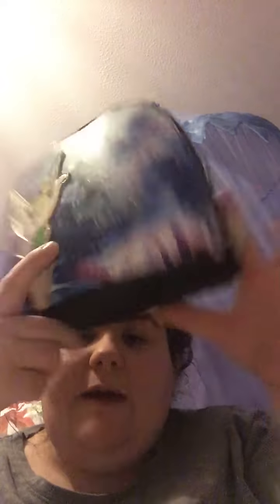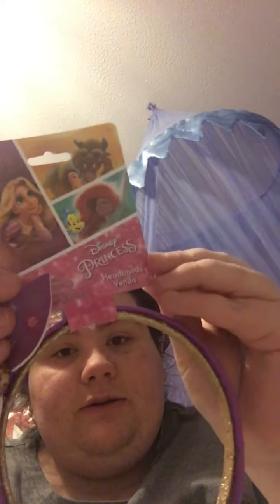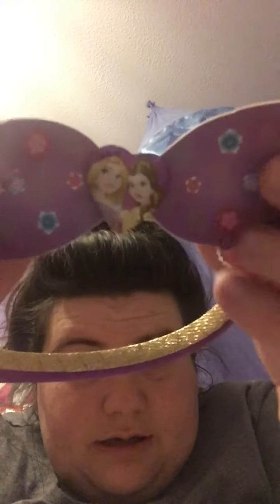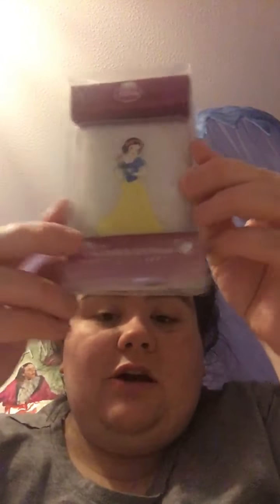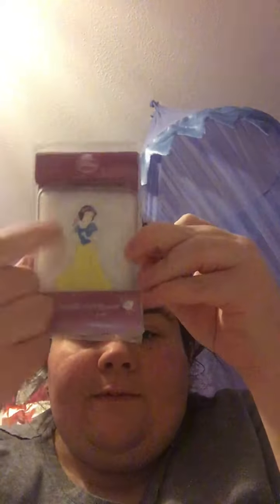Disney primark and Poundland haul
So Tuesday  I went into town to primark and Poundland and found some Disney merchandise. I also went in hmv for dvd that is mention in video but they are not Disney